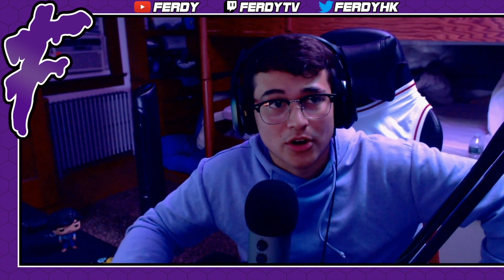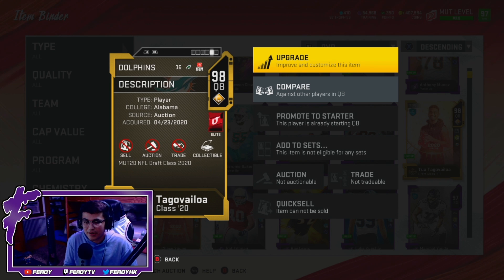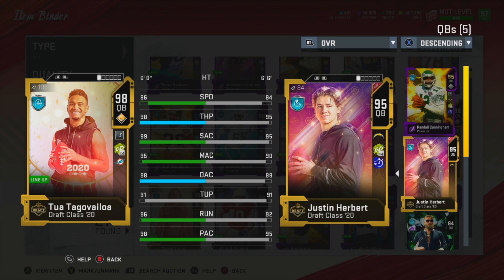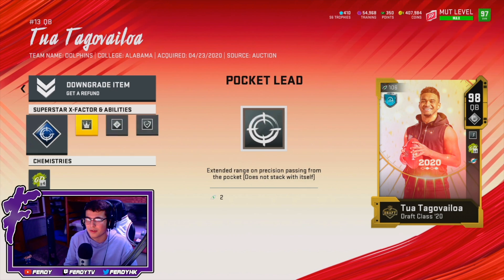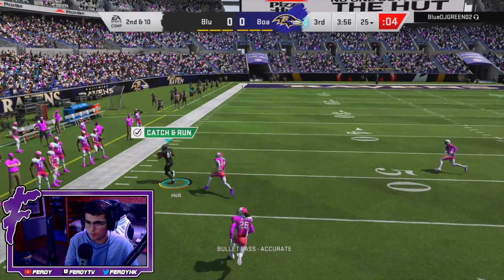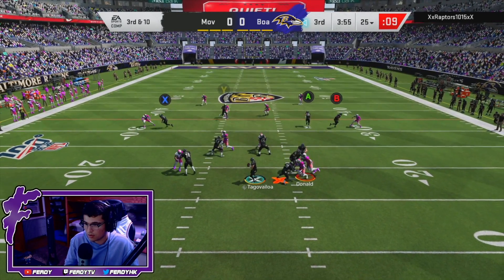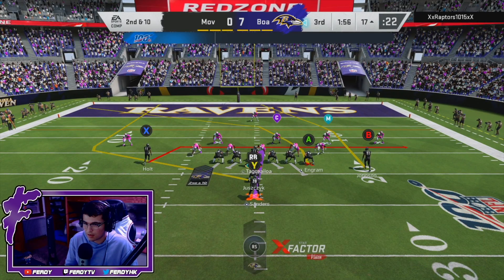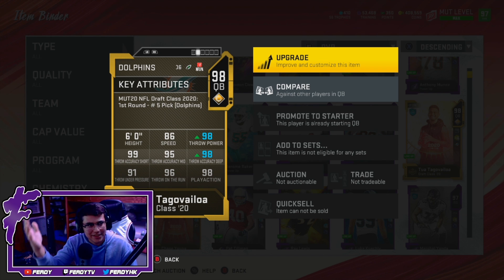5th PICK TUA TAGOVAILOA THROWS DOTS - Madden 20 Ultimate Team NFL Draft Promo